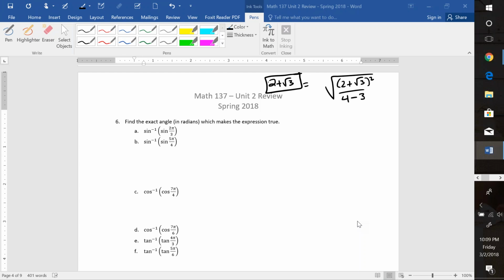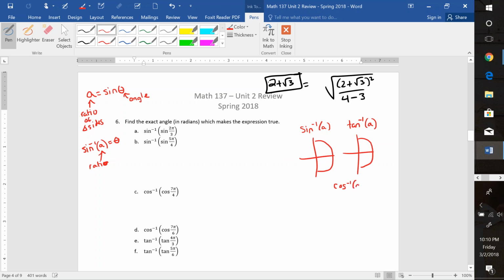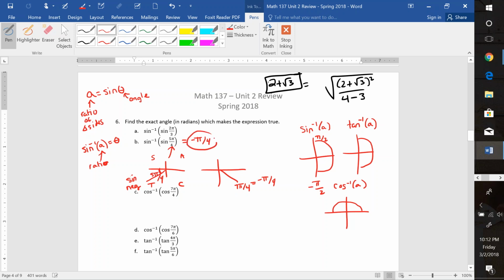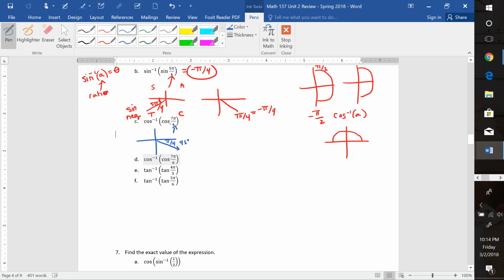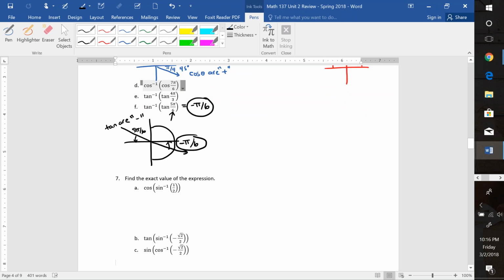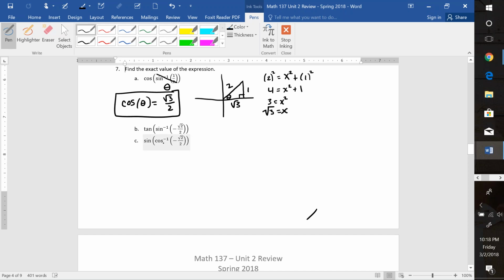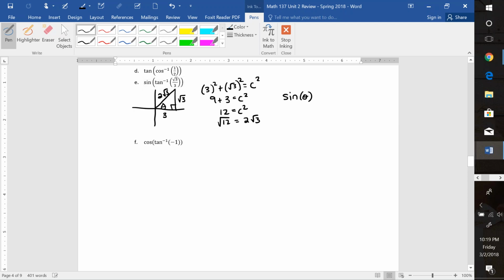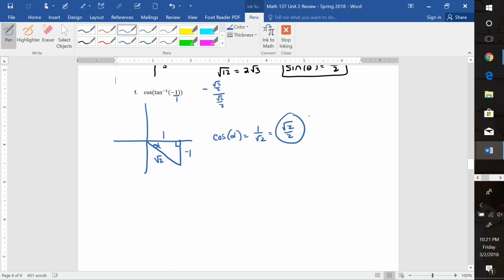Unit 2 Math 137 Review Part 3